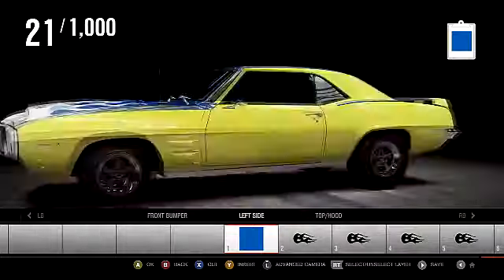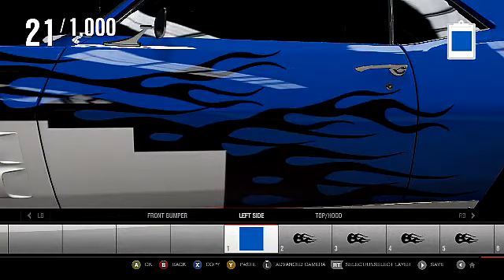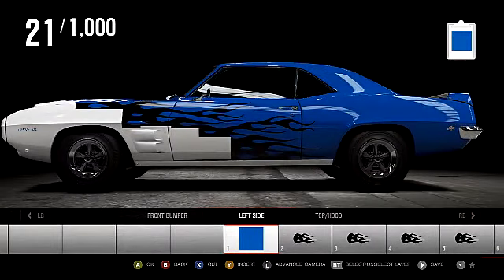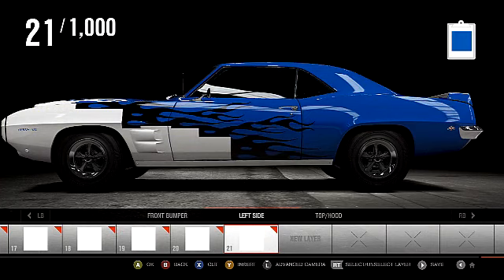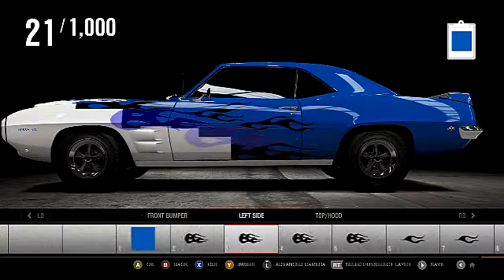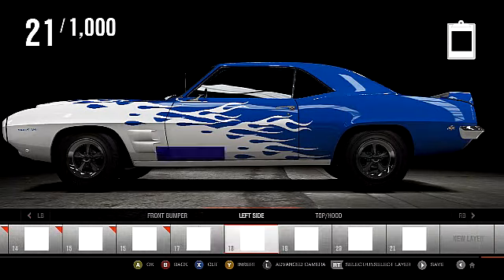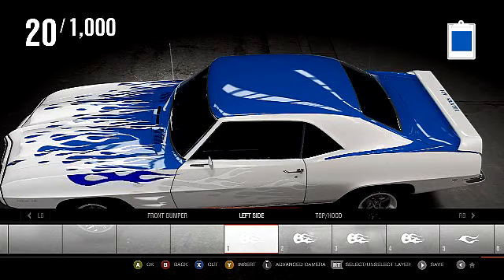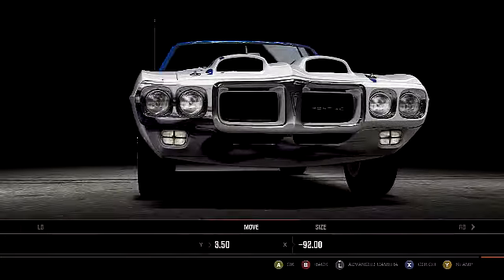Forza Paint Shop - Controls Tutorial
I'v had a lot of questions regarding controls in the Forza Paint Shop, so here i answer some of the most common ones!